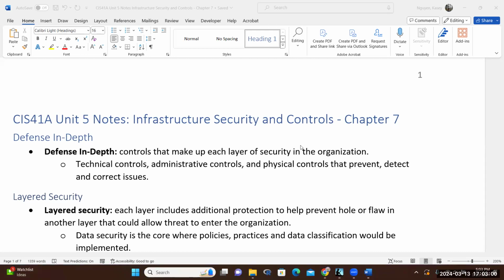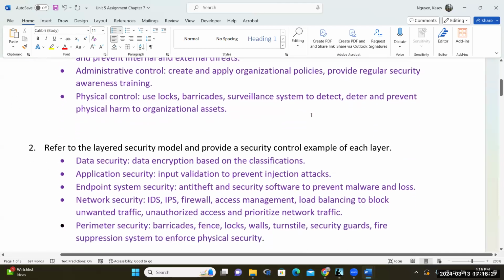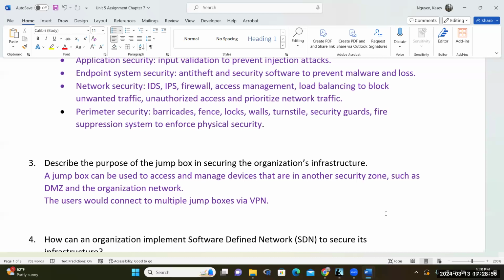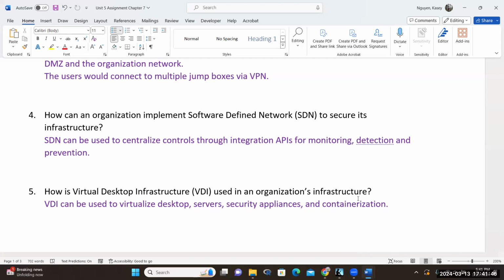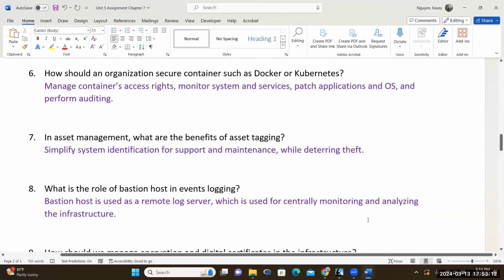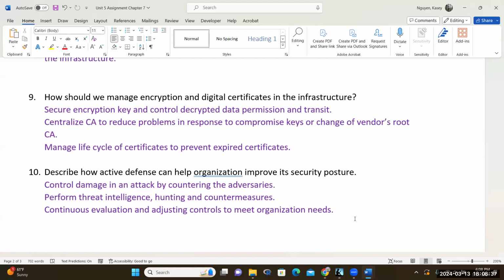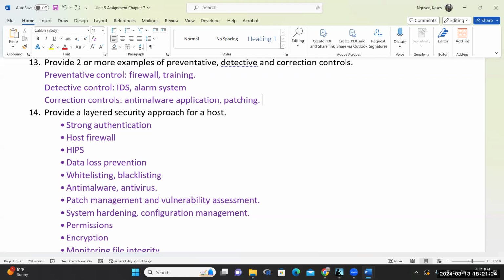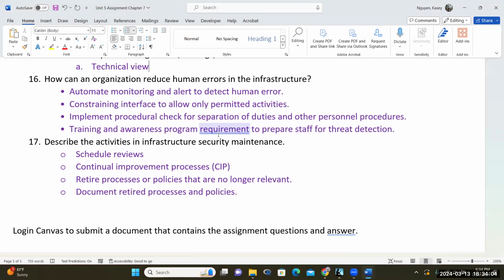CIS41A Unit 5 Lecture: Defense In Depth and Layered Security Approaches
Explanation of layered security controls in technical, administrative and physical environment. Describe infrastructure protection and security management.